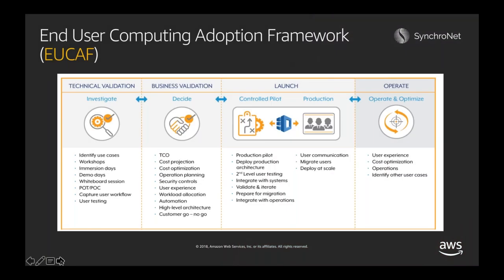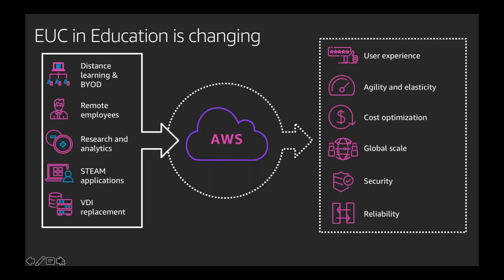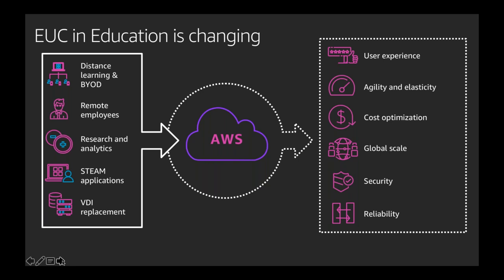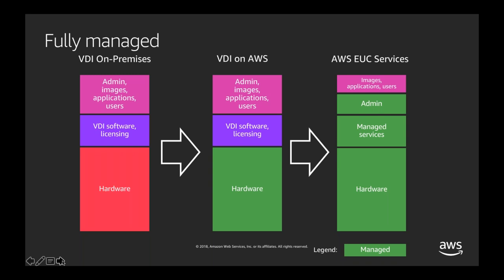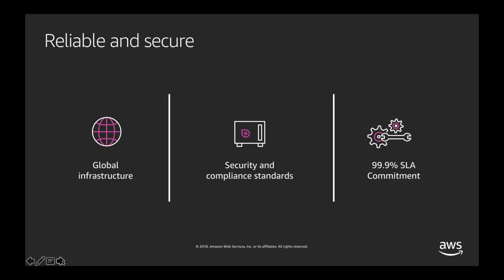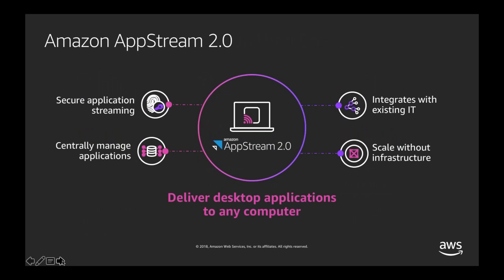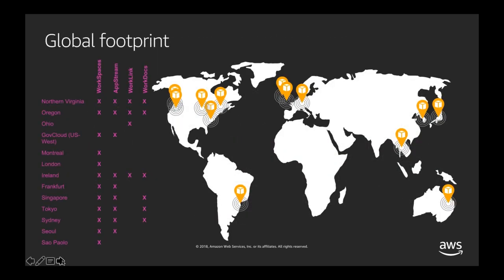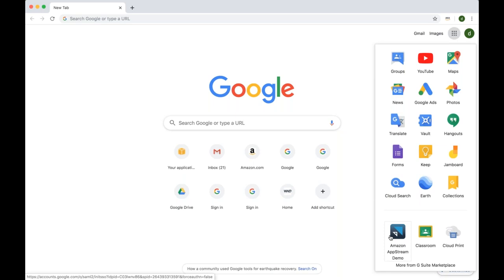Students Love Bring Your Own Device (BYOD)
But what do you bring?